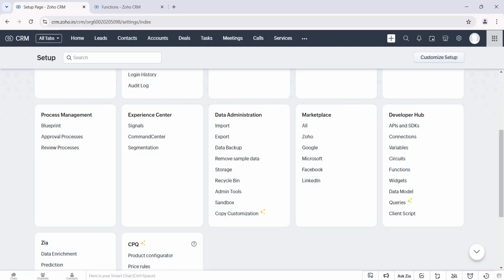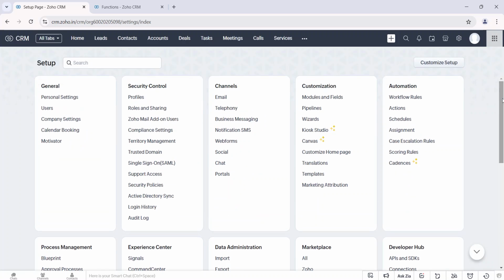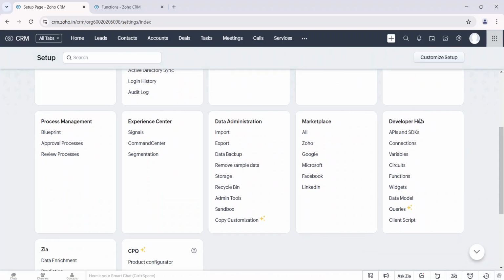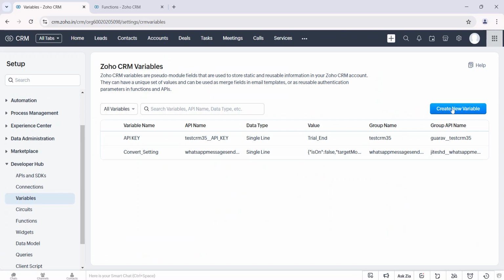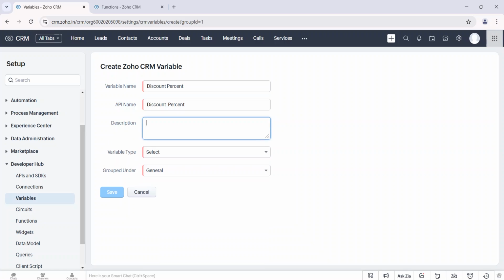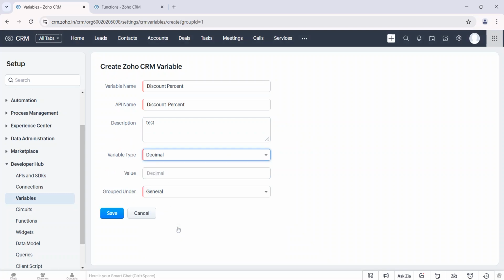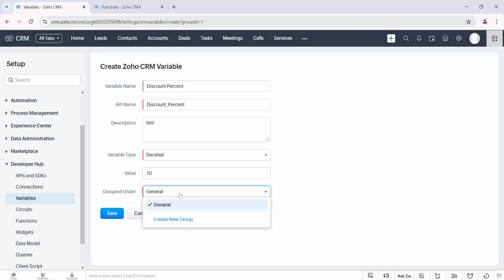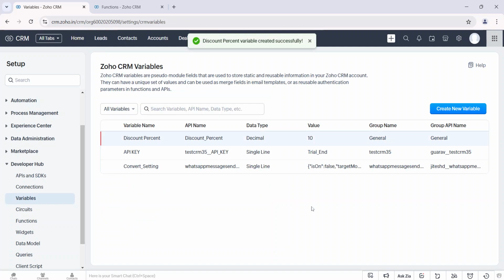How to Create a Zoho CRM Variable | Step-by-Step Tutorial for Beginners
"Learn how to create Zoho CRM variables with this easy-to-follow step-by-step tutorial. Zoho CRM variables are a powerful feature that allows you to store reusable data for workflows, blueprints, and custom functions, making your CRM automation more efficient.

In this video, you'll discover:
1️⃣ What Zoho CRM variables are and why they're useful.
2️⃣ How to create a CRM variable in just a few clicks.

By the end of this tutorial, you'll be ready to start using CRM variables to streamline your workflows and manage data dynamically.